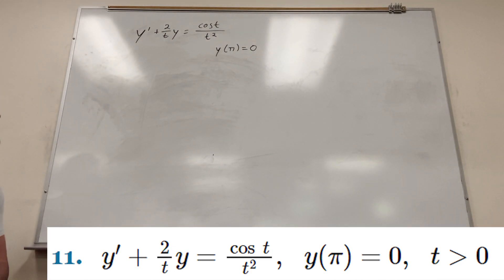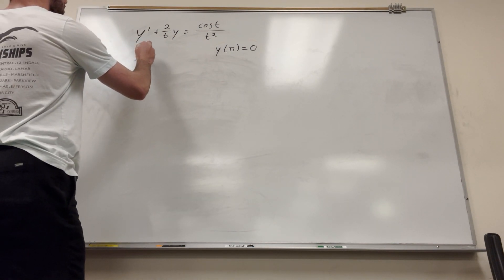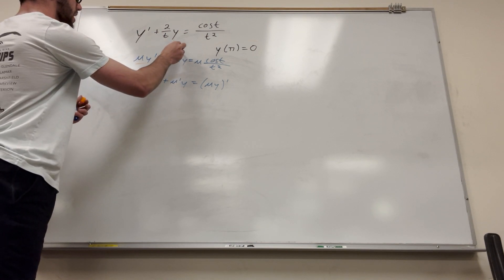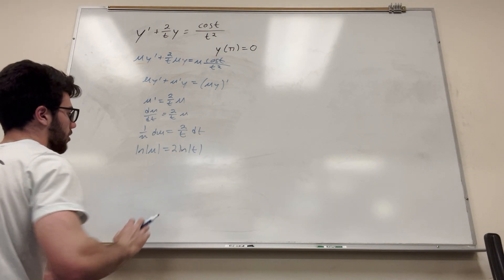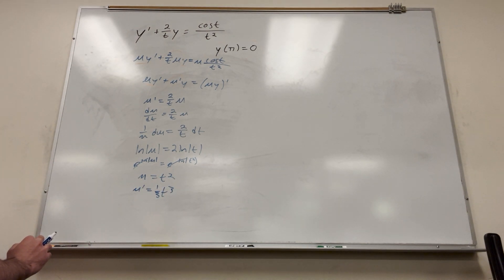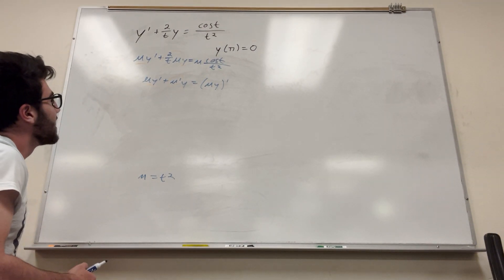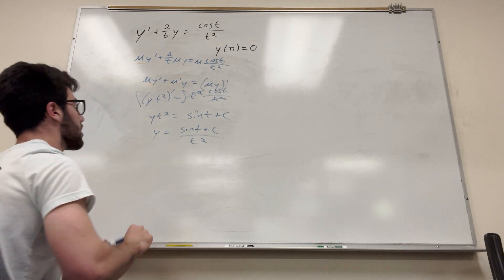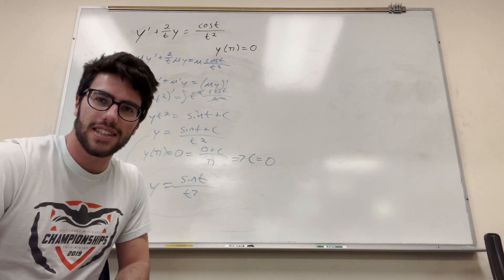Find the solution of the given initial value problem - Differential Equations Problem 2.1.1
Problems from Elementary Differential Equations and Boundary Value Problems by Boyce; Richard C. DiPrima; Douglas B. Meade